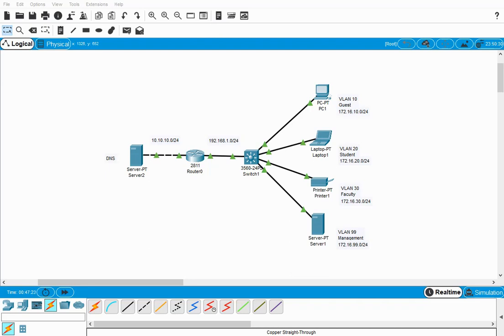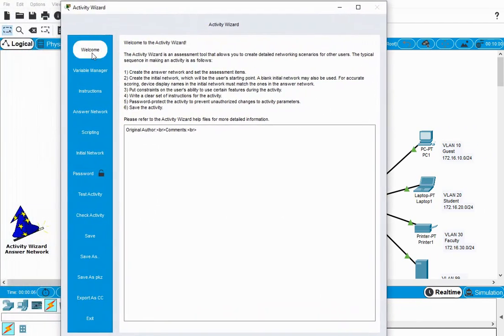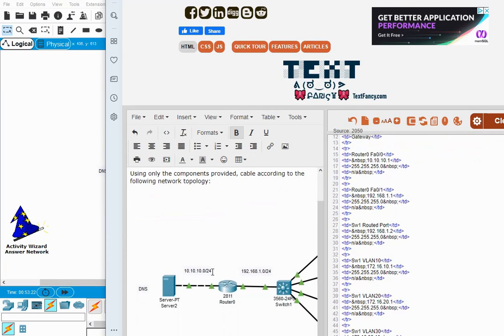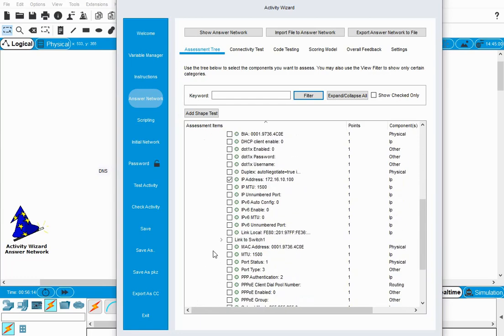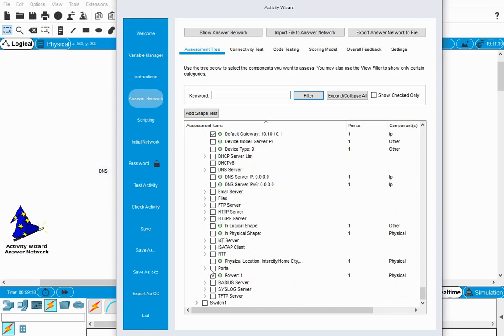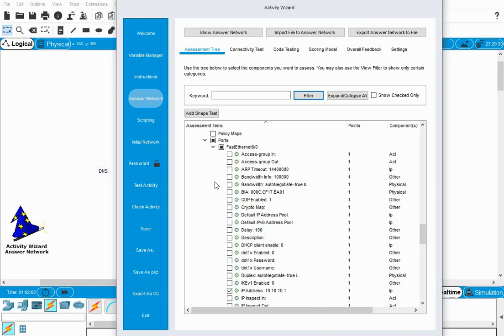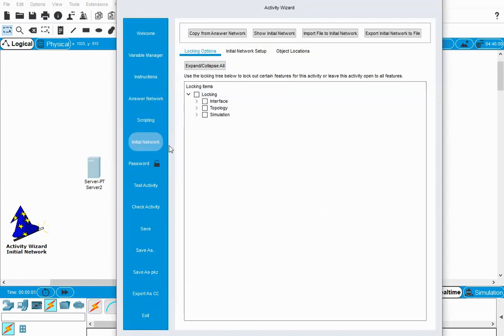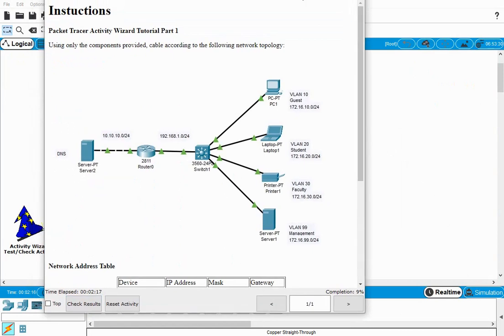Cisco Packet Tracer - Activity Wizard Part 1: Basic Assessment Tutorial